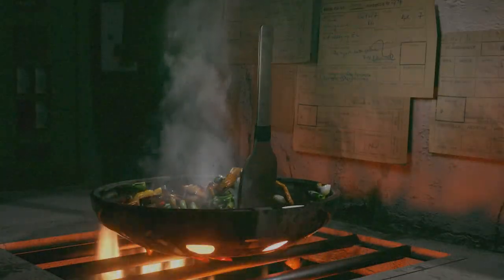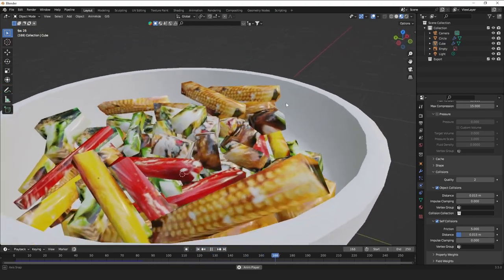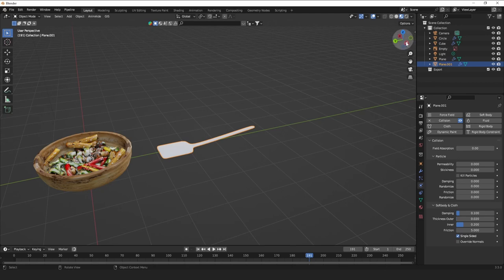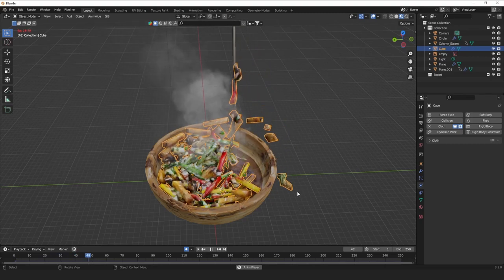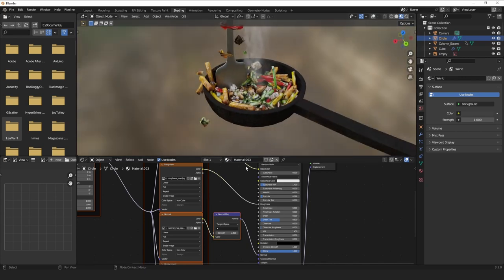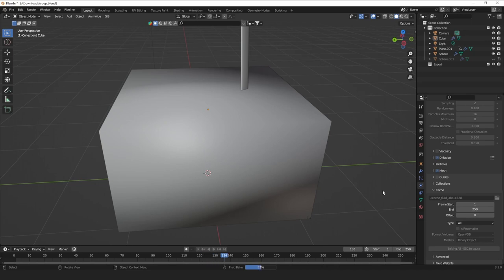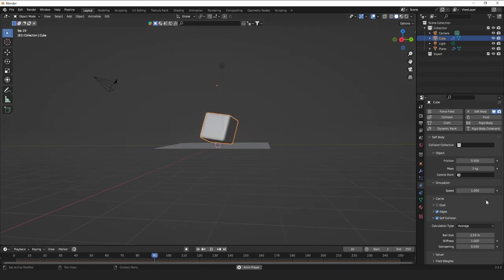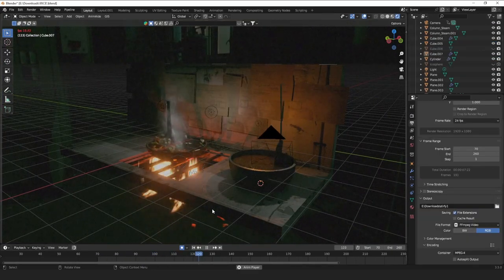Food Physics Unleashed: 3 Stunning Blender Simulations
WITH FREE DEMO FILES!!! :-)
In this video, I'm unleashing the power of food physics in Blender. Dive in as we explore 3 stunning Blender simulations, transforming ordinary ingredients into extraordinary digital art.

Get ready to learn how to simulate and render a sizzling stir fry, a simmering soup, and a jiggly jello dessert that looks so real, you'll be tempted to take a bite! This tutorial is perfect for Blender enthusiasts and 3D artists eager to add a touch of culinary realism to their digital creations.

Join me for a gastronomic adventure in the world of 3D modeling and learn how to cook up your own hyper-realistic food simulations in Blender.

These are some really fun ways to add something cool to a short film!  Feel free to go even further and make new "recipes." ;-)

My free demo files (Be sure to unzip it, then run the Blend file.  I have all the textures with it)